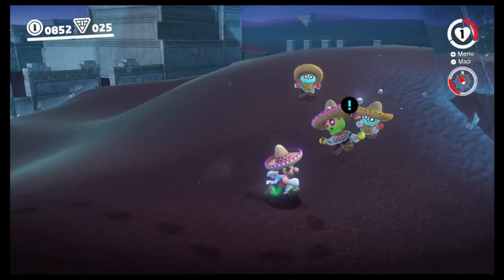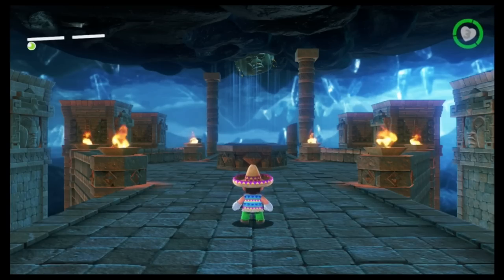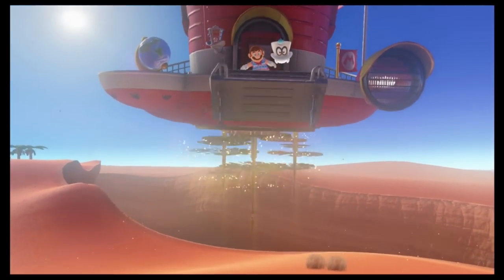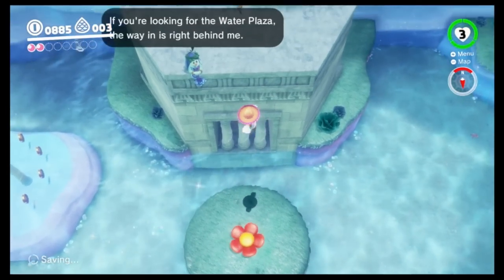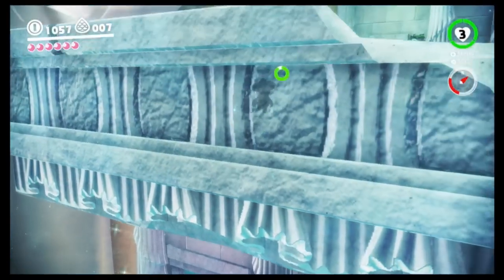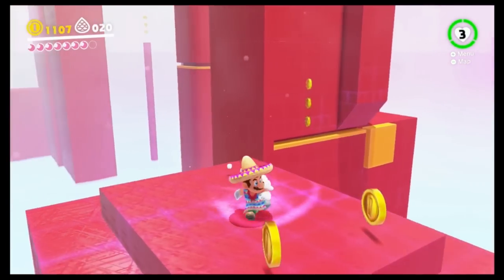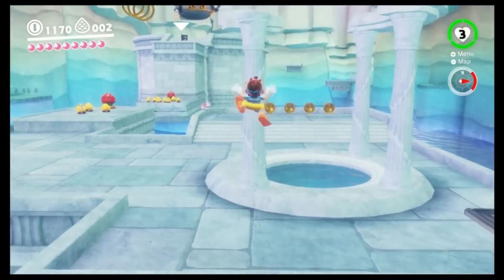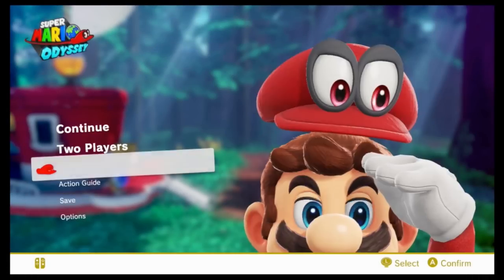Lakeside Shenanigans - Mugman Plays Super Mario Odyssey - Part 3 [K.A.T.V.]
Mugman: So. anybody wanna go for a swim? I brought snorkels!